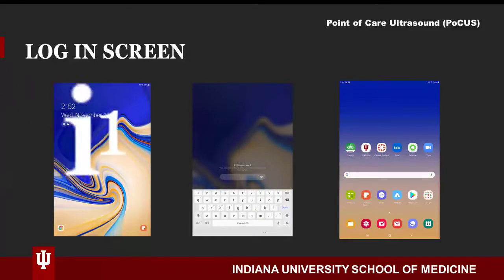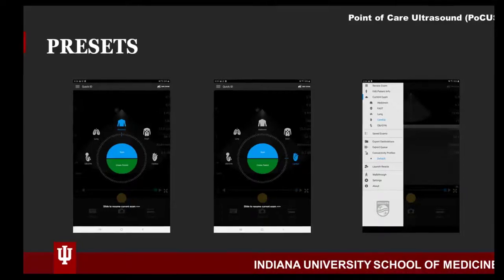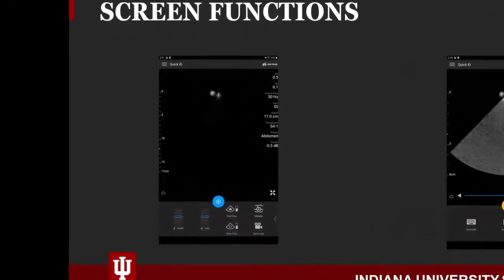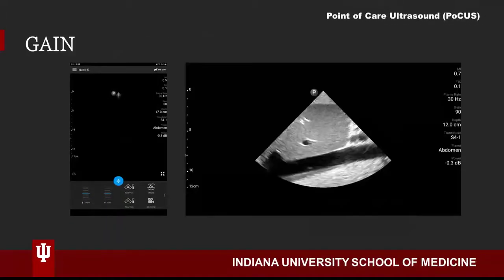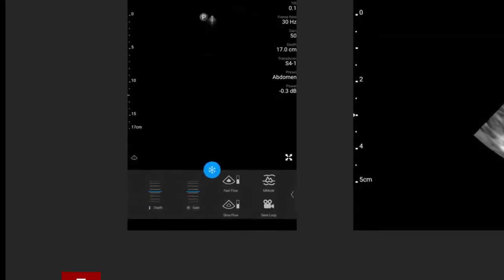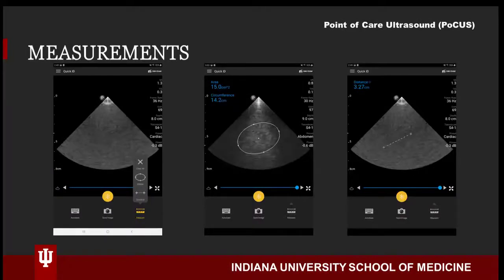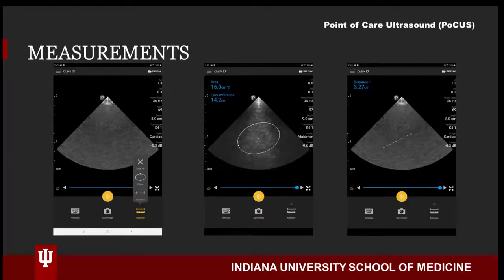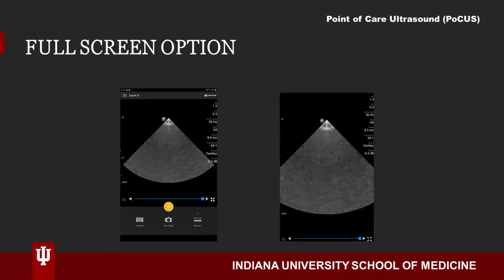How To Use The Lumify POC Device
Description of using Lumify handheld device